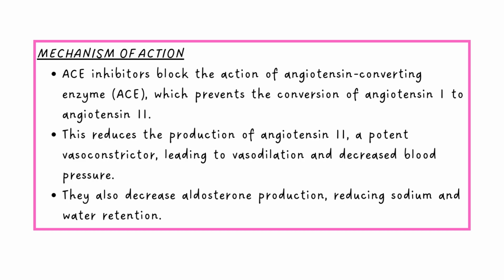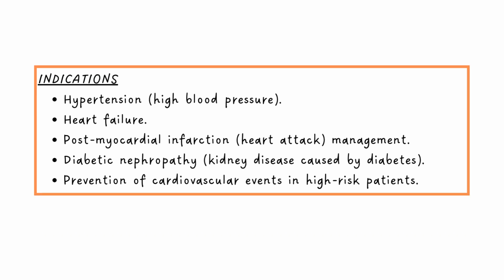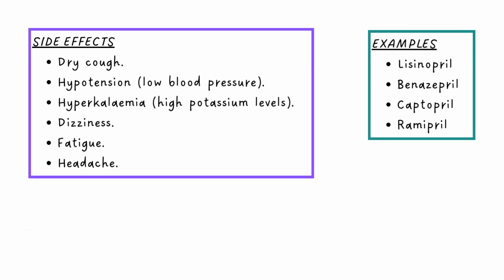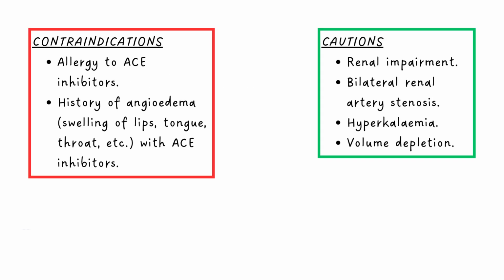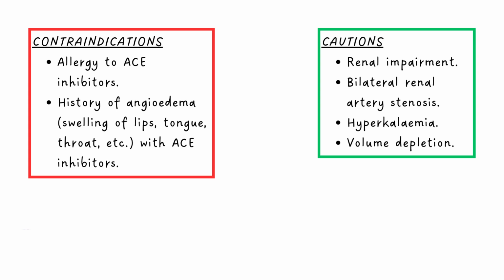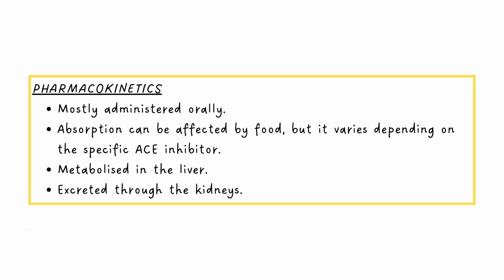ACE Inhibitors Made Simple for Student Paramedics and Other Healthcare Students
"Unlocking the Secrets of ACE Inhibitors: Mechanism, Uses, and More! 💊🩸"

Hey there, health enthusiasts! 👋 In this video, we're diving deep into the world of ACE inhibitors, a fascinating class of medications that play a crucial role in managing various cardiovascular conditions. Let's break down the essential points:

🔍 Mechanism of Action:
ACE inhibitors work their magic by blocking the angiotensin-converting enzyme (ACE), a key player in the renin-angiotensin-aldosterone system. By doing so, they prevent the conversion of angiotensin I to angiotensin II. The result? Reduced angiotensin II levels, leading to vasodilation (say goodbye to vasoconstriction!) and lowered blood pressure. These heroes also cut down on aldosterone production, helping to manage sodium and water retention.

🩸 Indications:
These powerhouses find their place in the treatment of various conditions, including hypertension (yep, high blood pressure), heart failure, post-heart attack management, diabetic nephropathy, and even preventing cardiovascular events in high-risk patients.

💊 Examples:
We've got an ace up our sleeve with some notable ACE inhibitors: Enalapril, Lisinopril, Ramipril, Captopril, and Perindopril. Remember, the common "-pril" suffix is your clue!

⚠️ Side Effects and Cautions:
Like all good things, ACE inhibitors come with their own set of considerations. Dry cough, low blood pressure, high potassium levels, dizziness, fatigue, and headaches are among the possible side effects. Keep an eye out if you have allergies to these inhibitors or a history of angioedema. Pregnancy? Not a good match. If you have renal issues, bilateral renal artery stenosis, hyperkalemia, or are dealing with volume depletion, extra caution is the name of the game.

🔬 Pharmacokinetics and Pharmacodynamics:
These champions are usually taken orally, with some absorption caveats depending on the specific ACE inhibitor. They get metabolized in the liver and excreted through the kidneys. Their dynamic effects include lowering blood pressure, easing the heart's workload, and helping with sodium and water balance.

So, whether you're fascinated by the science behind medications or are navigating your own health journey, ACE inhibitors are here to make a difference. Remember, knowledge is power when it comes to your well-being! Catch you in the next video!